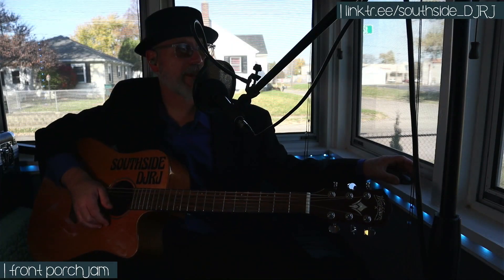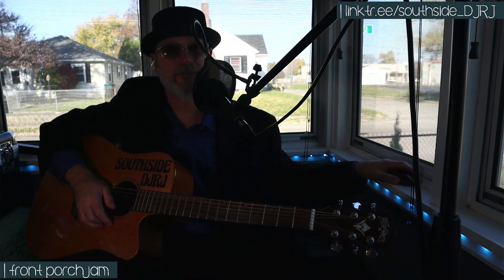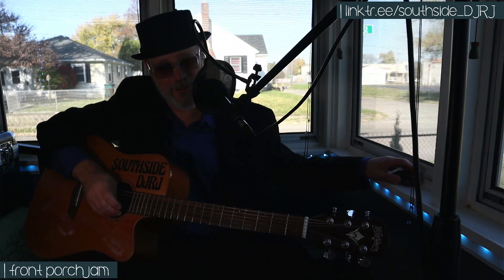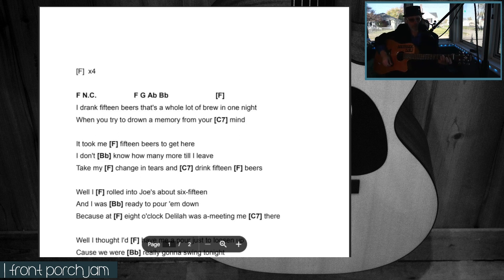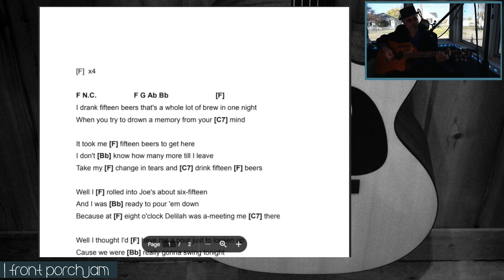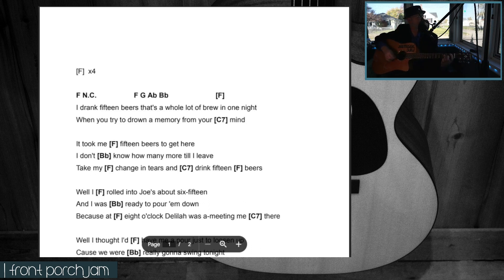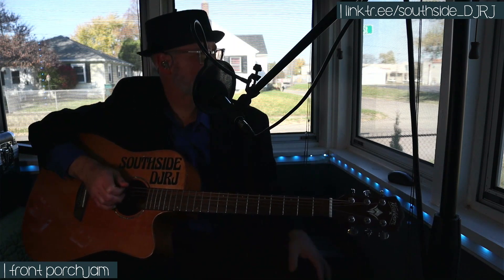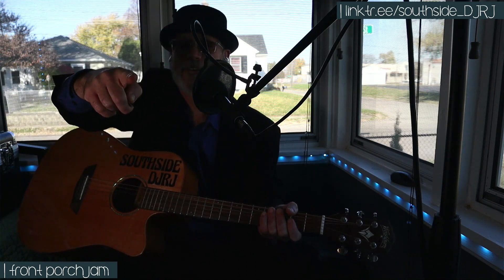Front Porch Jam - Fifteen Beers (Johnny Paycheck Cover) w/Chords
00:00 Intro
00:57 Chords Charts
04:17 Fifteen Beers (Johnny Paycheck Cover)
06:31 Artist & Song Facts